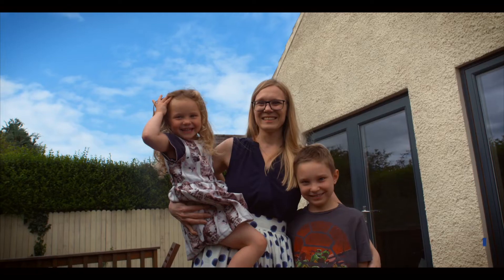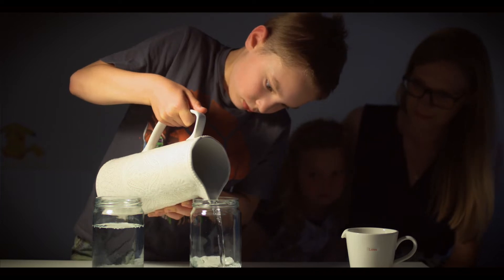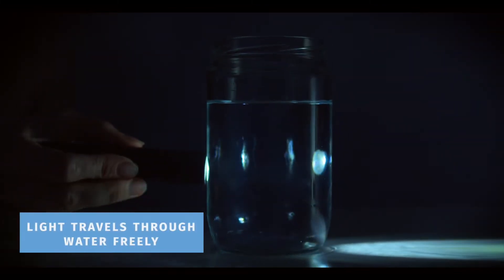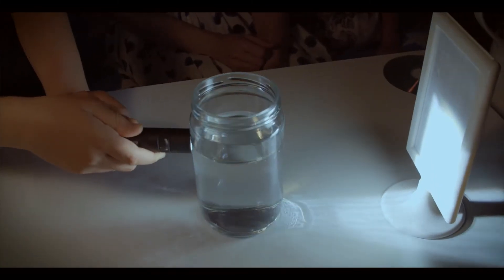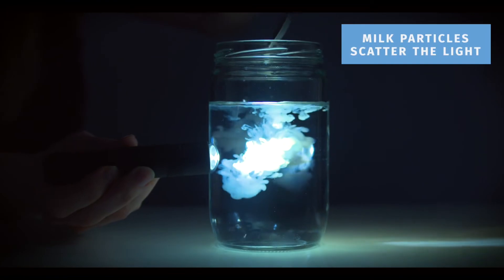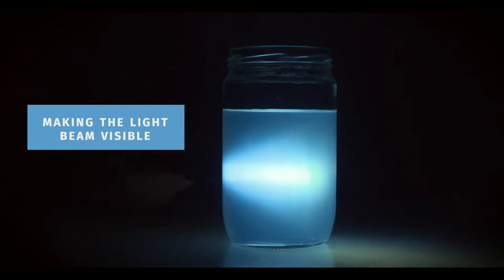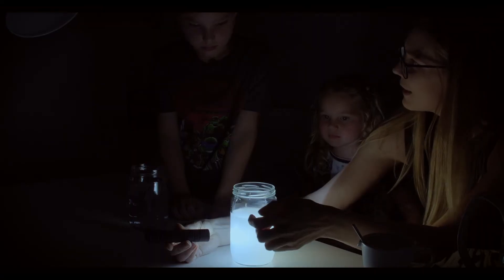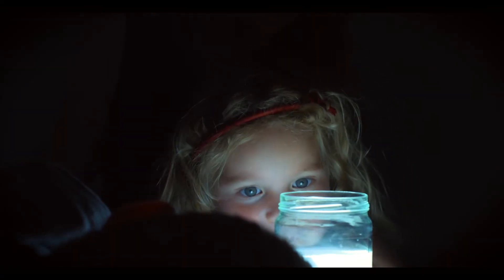Tyndall Science at Home - Tyndall Effect Light in a Jar Experiment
Create cool light effects in a jar of water and milk and learn about how beams of light navigate through different liquids.